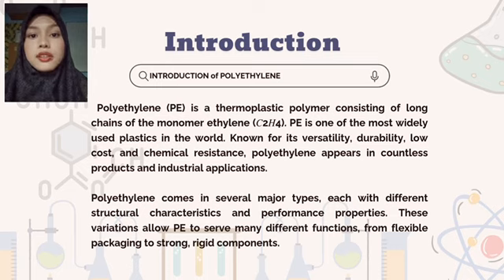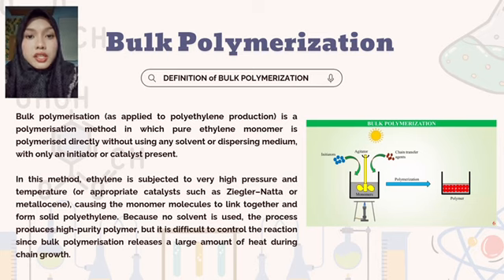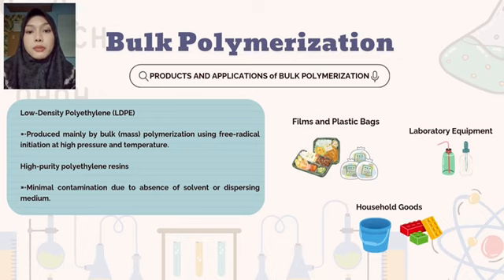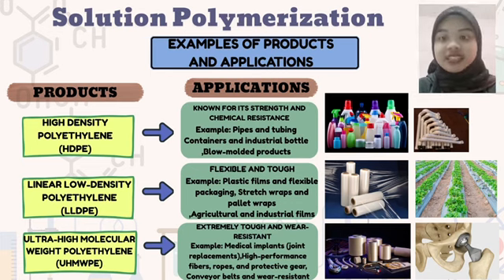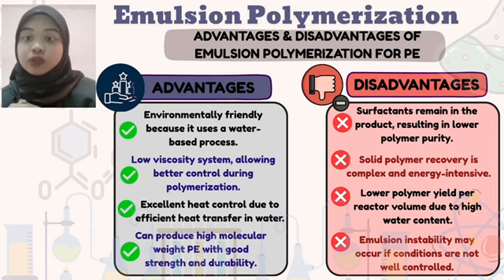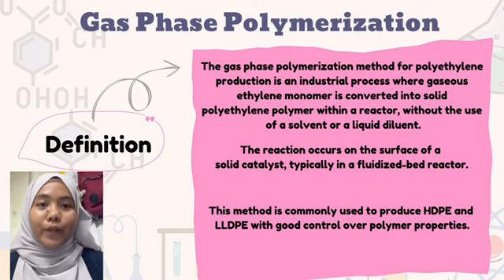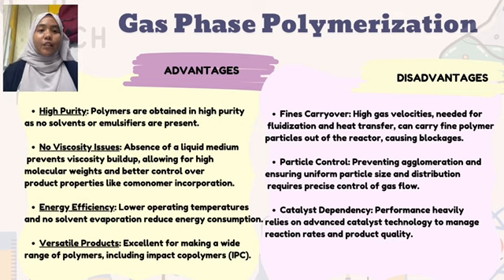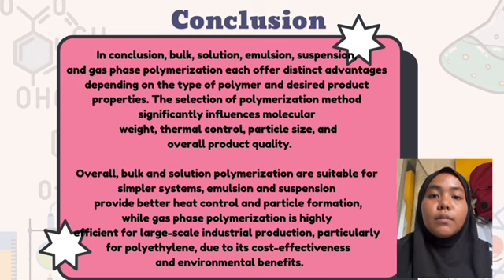PST231 POLYETHYLENE 2025